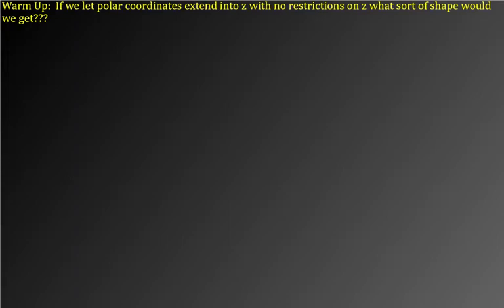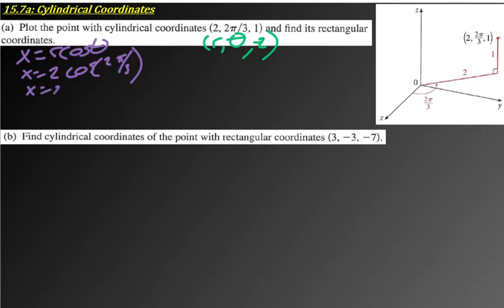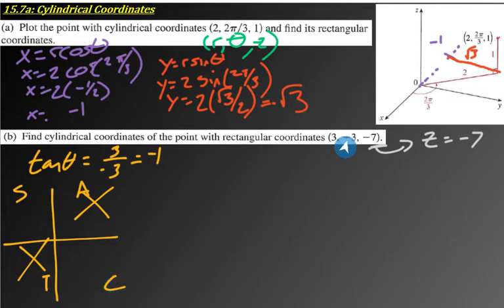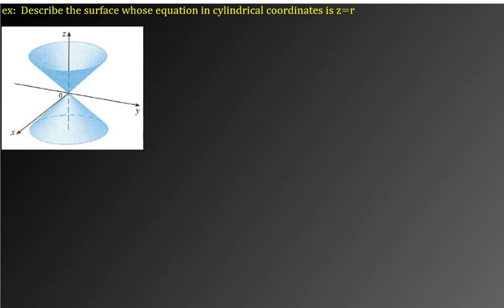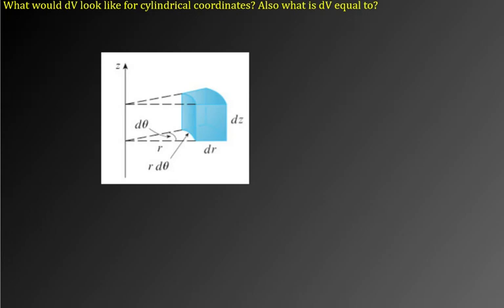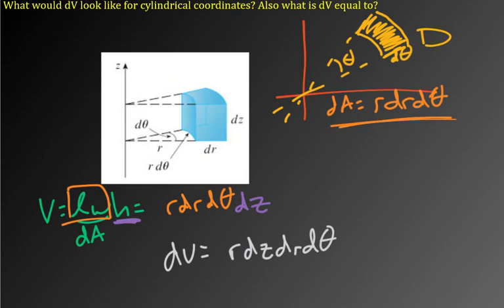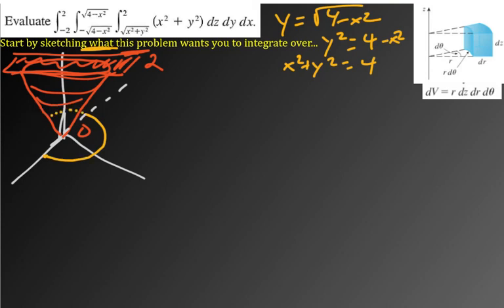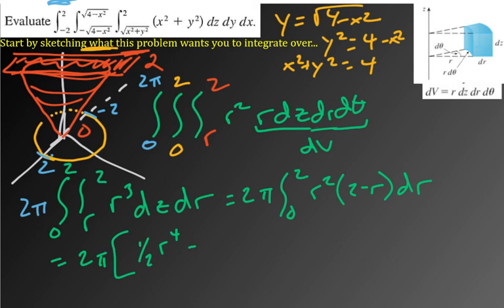Ch 15.12 - Calculus 3 - Cylindrical Coordinates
We've seen polar coordinates and know those well by now, it turns out that we can extend this notion into 3D and that becomes another coordinate system which we call Cylindrical Coordinates. This video discusses how we can utilize these coordinates to help us solve triple integrals.